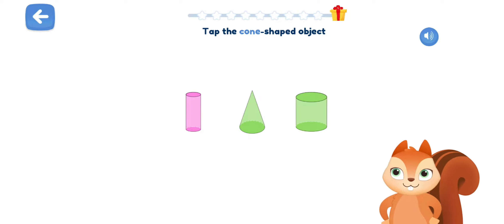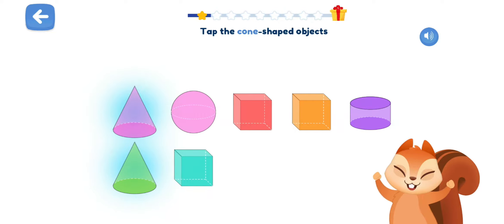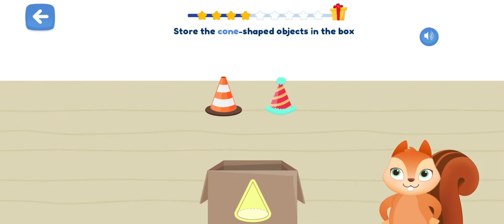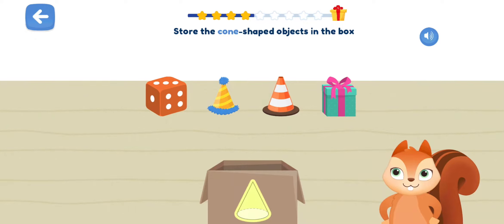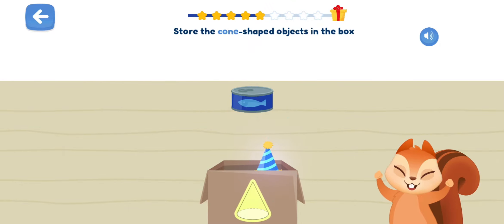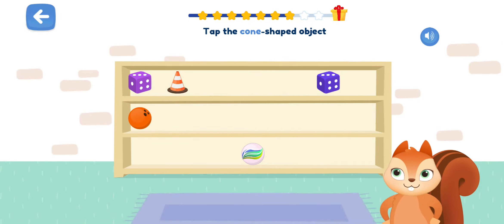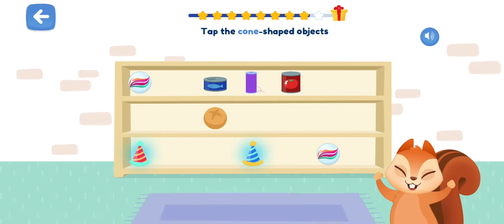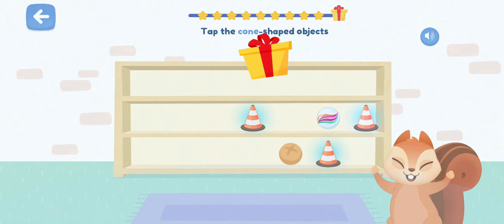📚 Learn about Solid Shapes: Cones 🎓 | Edujoy Math Academy 🎥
🎥 Welcome to Edujoy Math Academy's exciting video on solid shapes! 📐🔺🔵🔶

In this educational journey, we will explore the fascinating world of solid shapes, also known as 3D shapes. 🌍🔳

🔺 Join us as we dive into the realm of cubes, pyramids, spheres, cylinders, and more! We'll learn about their unique properties, such as edges, vertices, and faces, and how to identify them in everyday objects. 🏠🚗

🔵 Get ready for a hands-on experience as we showcase real-life examples and encourage you to interact with solid shapes around you. 🙌✨

🔶 Discover the magical world of geometry and unlock the secrets of volume and surface area. 🧮📏

📐 Whether you're a beginner or a geometry enthusiast, this video is designed to make learning about solid shapes fun and engaging! 🎉🔍

🔳 So, grab your favorite geometric tools and get ready to embark on this educational adventure with Edujoy Math Academy! 🎓👩‍🏫